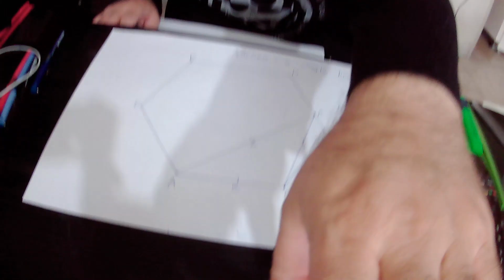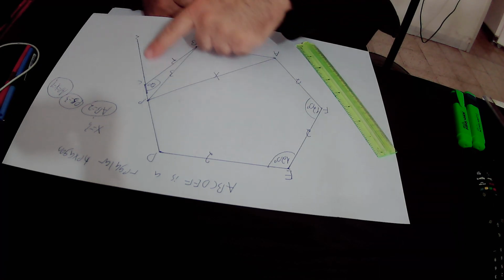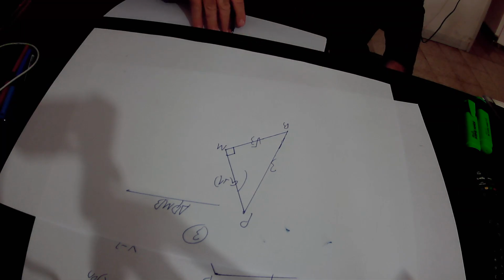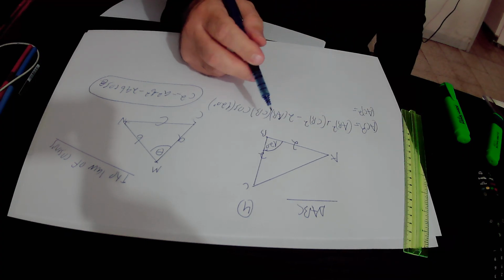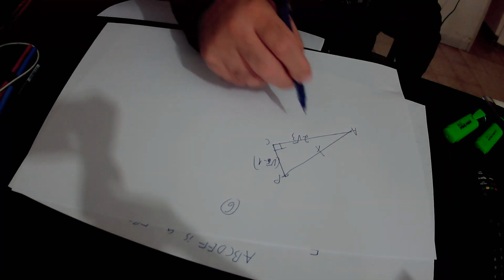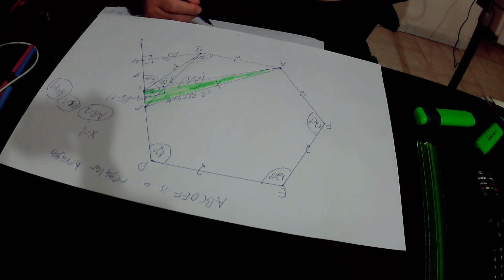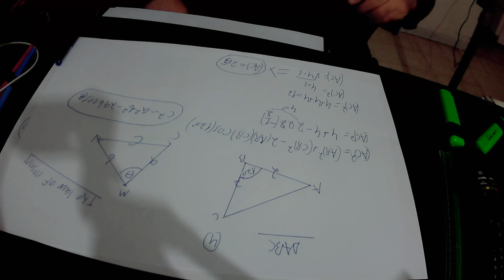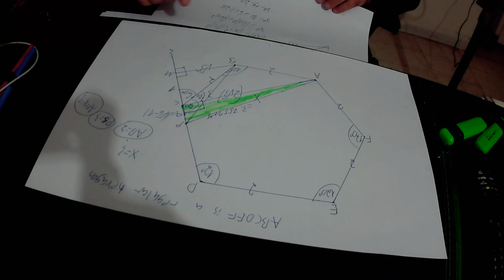Math Olympiad Geometry Problem | Find the length X in the regular hexagon